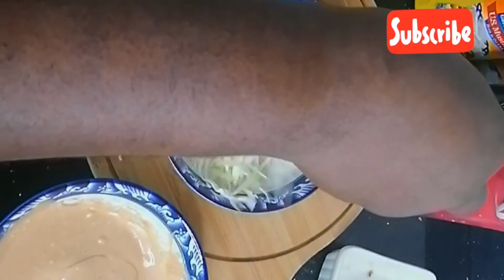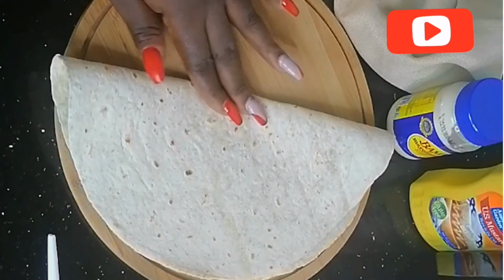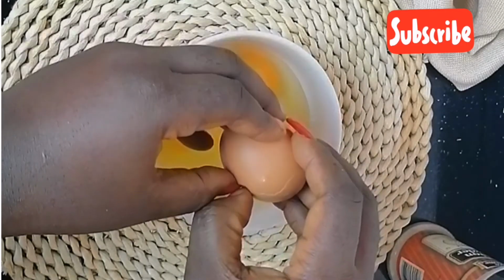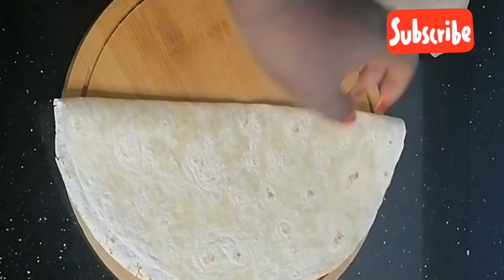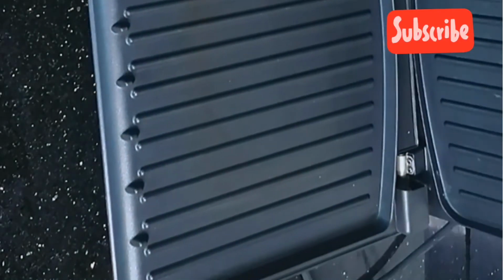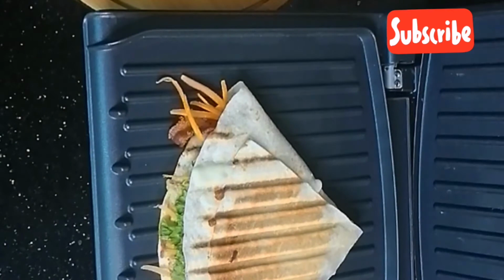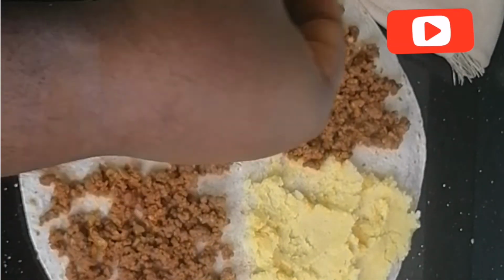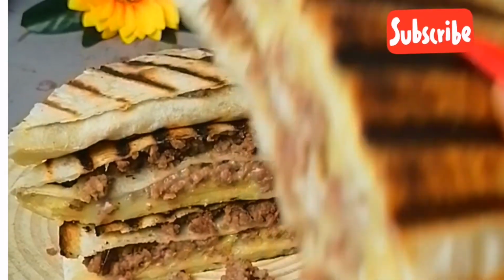How To Prepare 3 Breakfast Quesadillas. My 3 Favorite Breakfast Quesadillas Recipes.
1. SHAWAMA QUESADILLAS
CHICKEN FILLET
KETCHUP
MAYONNAISE
YELLOW MUSTARD
CHOPPED CABBAGE
CHOPPED CARROT
CHOPPED ONION (OPTIONAL)
MOZZARELLA CHEESE
SAUSAGES
TORTILLA WRAP

SPICE MIX: CHICKEN SEASONING, ONION POWDER, BLACK PEPPER, CHILLI FLAKES, SALT & PAPRIKA.

2. EGG VEGGIES QUESADILLAS
EGGS
LETTUCE
CARROT
BACON
KETCHUP MOZZARELLA CHEESE

EGG SPICE MIX: PARSLEY, ONION POWDER, CHILLI FLAKES, SALT

3. BEEF POTATO QUESADILLAS
GROUND BEEF
CHOPPED ONION
KETCHUP
IRISH POTATOES
BUTTER
SALT
MILK
MOZZARELLA CHEESE